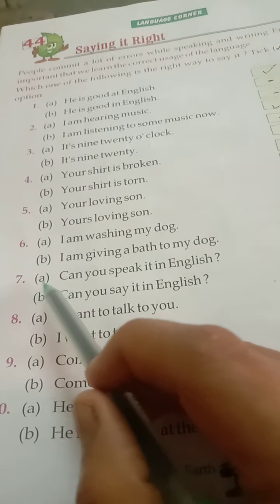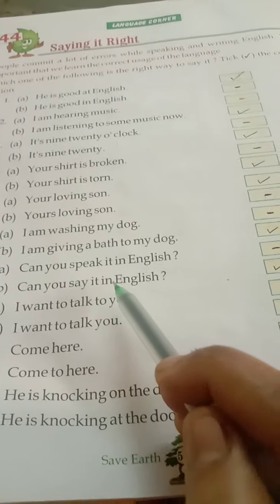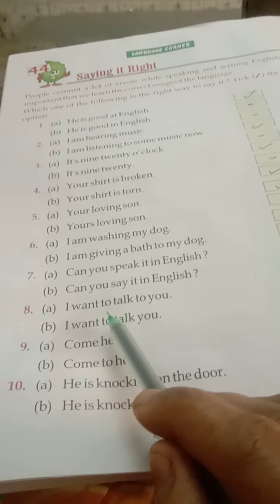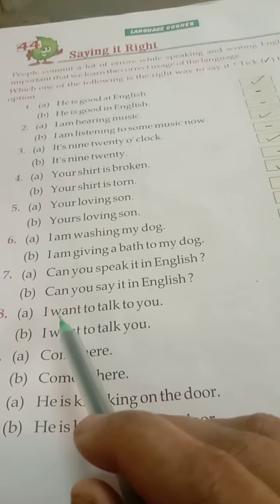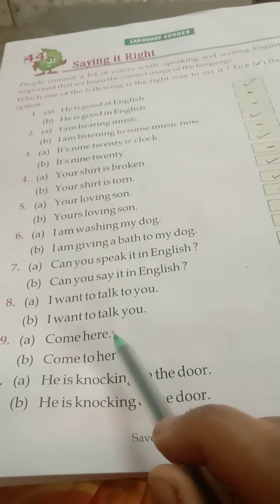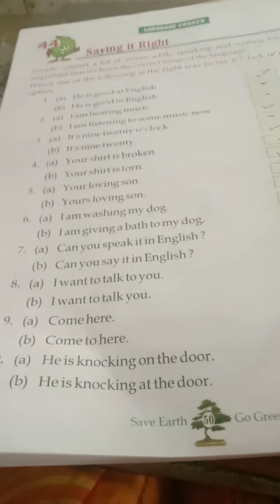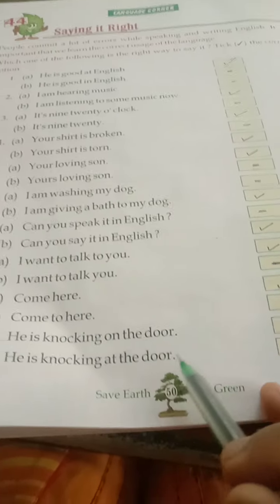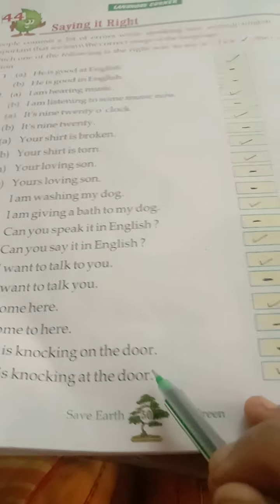std - 3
G. k.  ch -44